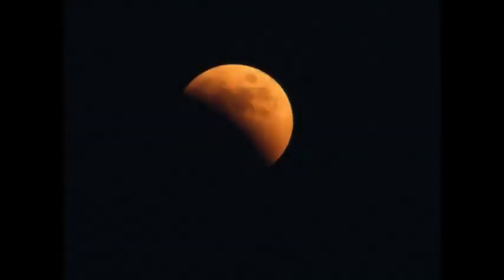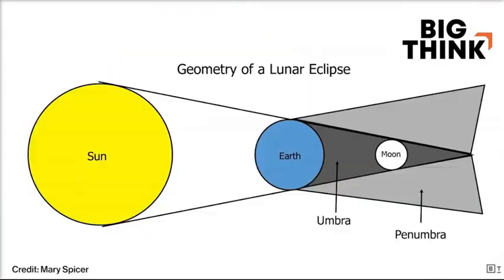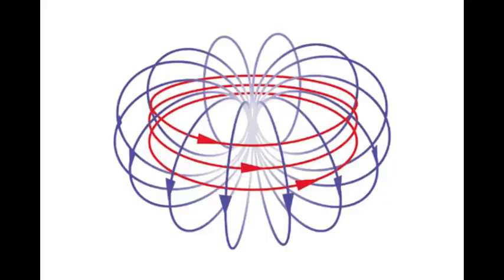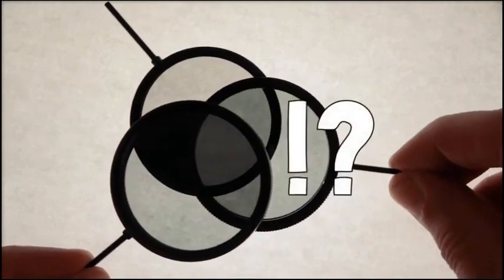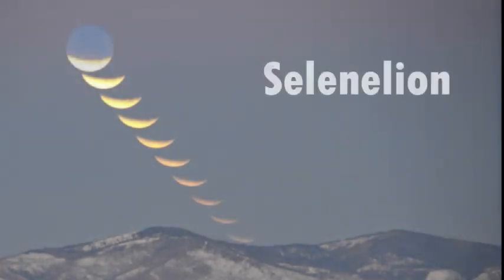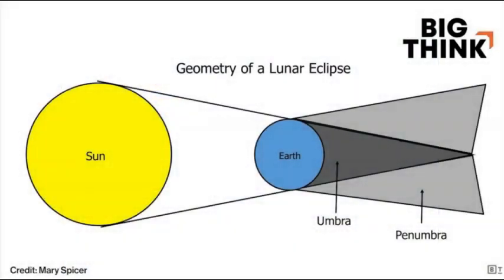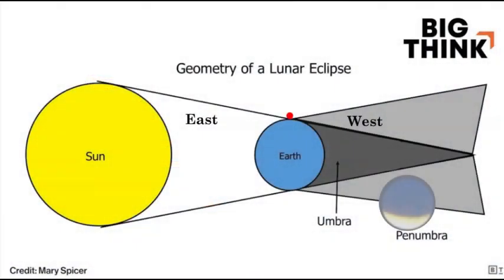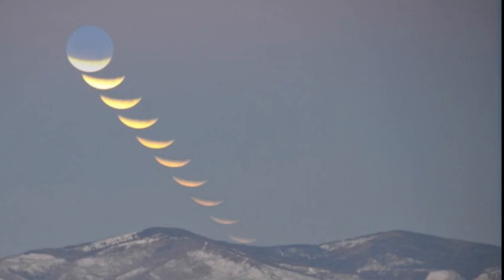Lunar Eclipses do Not Prove the Earth is a Globe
Getting saved is the easiest and most important thing you can do :) You just have to come to the knowledge that you (like everyone else on earth) are a sinner in need of salvation or we would spend eternity in Hell. Salvation is not something we could ever attain on our own, that is why Jesus came to this earth and paid the ultimate price for our sins by allowing himself to be sacrificed for all mankind so through him we can be saved. Jesus led a sinless life and by doing so was able to take all of humanities sins they would ever commit on himself making one sacrifice that covered all sin.

To be saved you have to believe Jesus died on the cross and raised from the dead three days later conquering death and making a way for us to be saved by taking our sin upon himself. Pray the Lord comes into your heart and life so though you are living in this world you are no longer of this world. If you truly believe, then you are saved and sealed and nothing anyone could ever say or do can take that away.  I repent and ask God to forgive me for something or another every single day. He knows we aren't perfect, but if we truly love him we gotta try :)

God bless you, here are some scriptures that you might find helpful, and welcome to the family! :D

John 3:3 (KJV) 3 Jesus answered and said unto him, Verily, verily, I say unto thee, Except a man be born again, he cannot see the kingdom of God.

Romans 3:23 (KJV) 23 For all have sinned, and come short of the glory of God;

Romans 6:23 (KJV) 23 For the wages of sin is death; but the gift of God is eternal life through Jesus Christ our Lord.

Romans 5:8 (KJV) 8 But God commendeth his love toward us, in that, while we were yet sinners, Christ died for us.

Romans 10:9-10 (KJV) 9 That if thou shalt confess with thy mouth the Lord Jesus, and shalt believe in thine heart that God hath raised him from the dead, thou shalt be saved. 10 For with the heart man believeth unto righteousness; and with the mouth confession is made unto salvation.

Romans 10:13 (KJV) 13 For whosoever shall call upon the name of the Lord shall be saved.

John 3:16-17 (KJV) 16 For God so loved the world, that he gave his only begotten Son, that whosoever believeth in him should not perish, but have everlasting life. 17 For God sent not his Son into the world to condemn the world; but that the world through him might be saved.